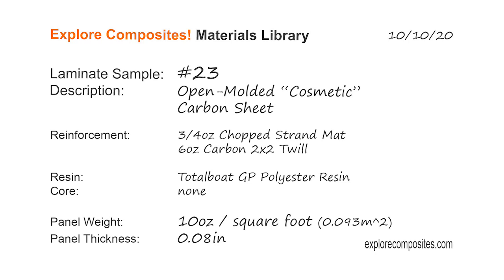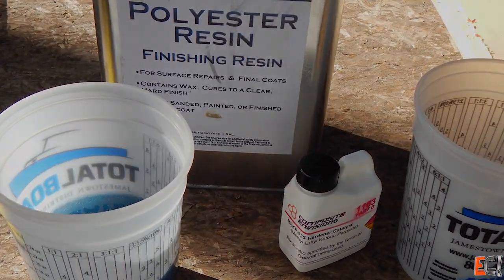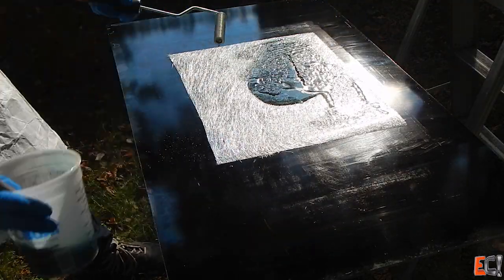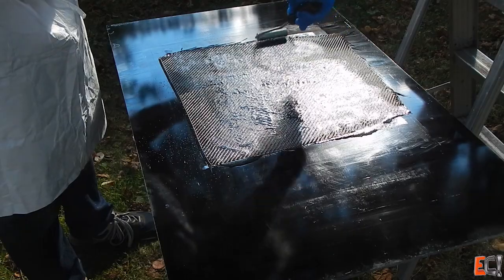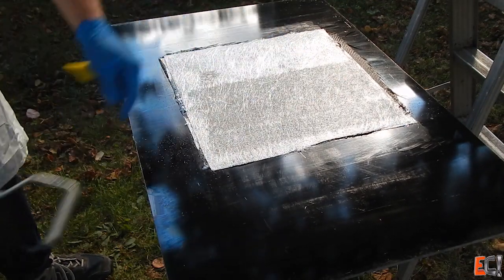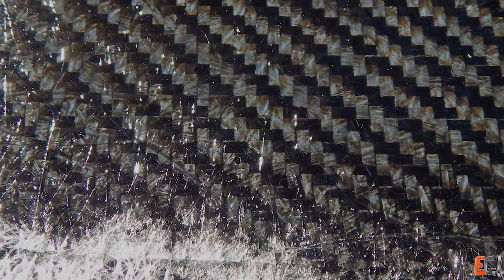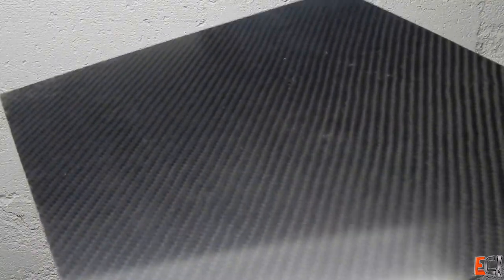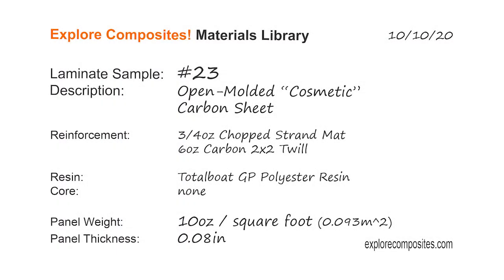Laminate Sample #23: Open-Molded “Cosmetic" E-glass / Carbon Sheet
This Laminate Sample #23 is very simple!  It provides a quick look at one way to make a carbon 'veneer' to surface things that want to look carbonish without actually being carbon structurally.  I am no fan of 'cosmetic' carbon and think it's kind of a waste, but some people have asked about it and it is a common thing, so here's one option on how to do it... not saying its the best!

Some considerations:

Polyester resin makes nice surface finishes easier, especially with chopped strand mat or veil with a resin soluble binder.  Here the roller is the only means of compaction and the high-viscosity resin stays put - there is a lot of resin though!

UV protection is a common problem with clear carbon - usually solved with a 2-part paint system.  With polyester, you can apply a UV-resistant gelcoat in-mold and have a polish-able/buff-able surface.

A final consideration when making carbon veneer is making it thick enough that it can be glued to things without bending too much and making a wavy surface.  Thickness is the answer here unless you have a perfectly flat substrate.  The plies of mat make the thickness here very cheap while preserving the carbon look - which is after-all the goal of "cosmetic" carbon veneer!

For more composites knowledge and how-to articles, please check out Explore Composites!